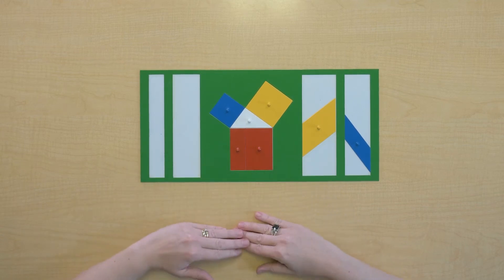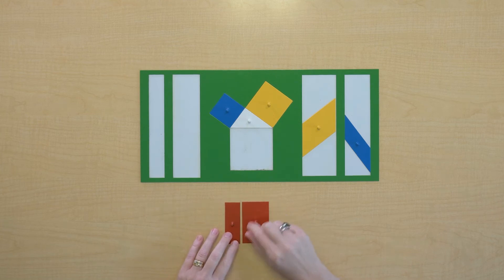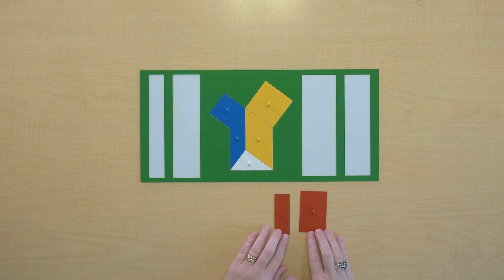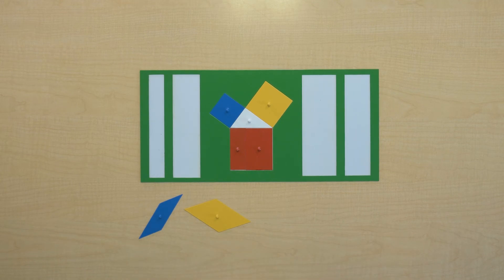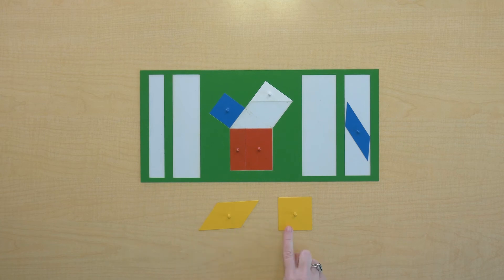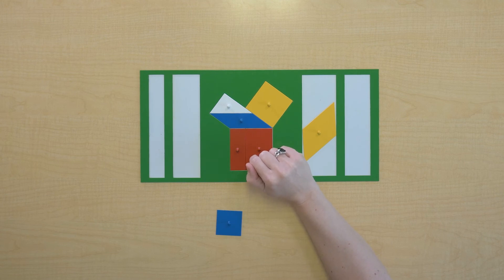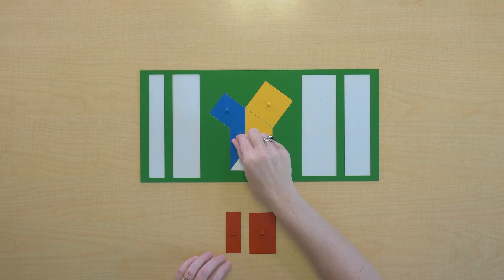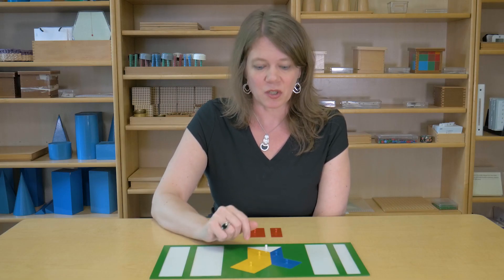Euclid's Plate: Exploration of Pythagorean Theorem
In this video, we explore the Pythagorean theorem with Euclid's Plate.